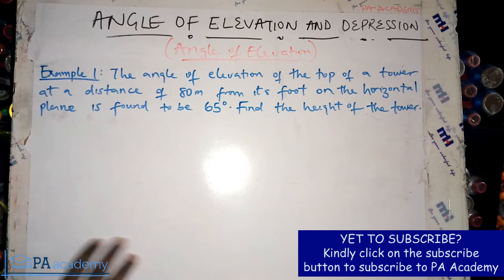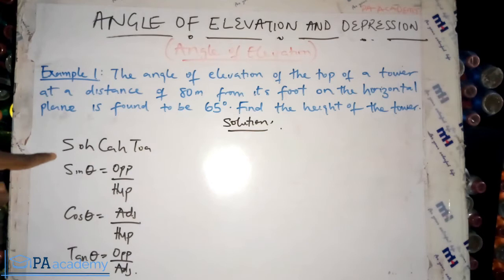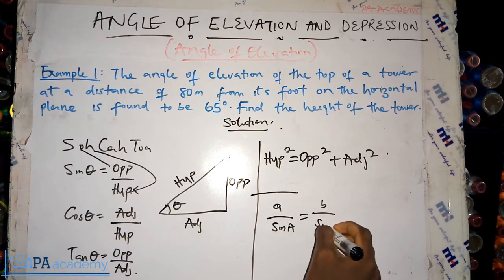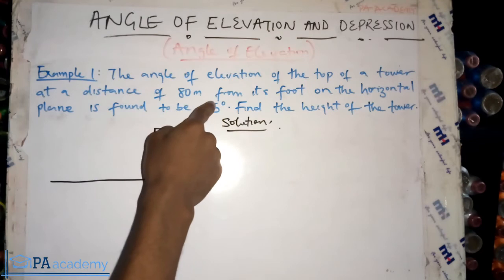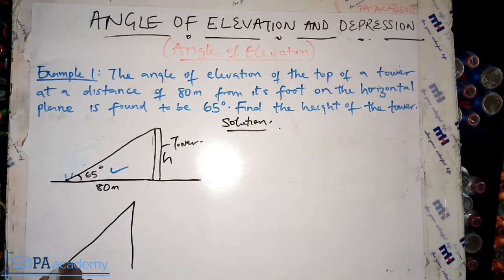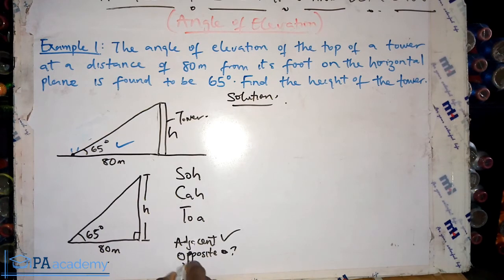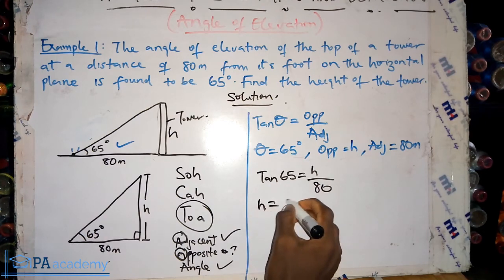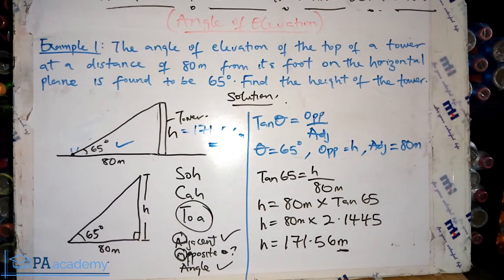ANGLE OF ELEVATION AND DEPRESSION Part 2 - Solution to Question on Angle of Elevation | Example 1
Welcome to this video tutorial on Angle of Elevation and Depression. Here you'll learn all you need to know about Angle of Elevation and Depression such as:

How to define Angle of Elevation and Depression
Differences between Angle of Elevation and Angle of Depression
How to draw the diagram based on the question given
How to solve questions that deal with Angle of Elevation
How to solve questions that deal with Angle of Depression
How to solve questions that deal with Angle of Elevation and Depression simultaneously

Thanks
PA Academy

Thanks.